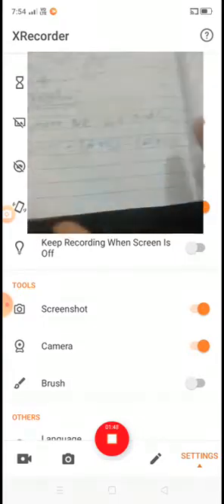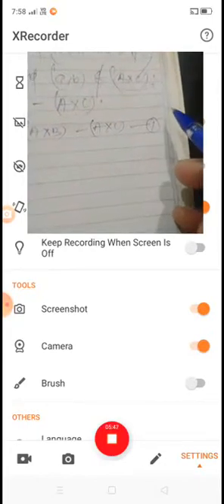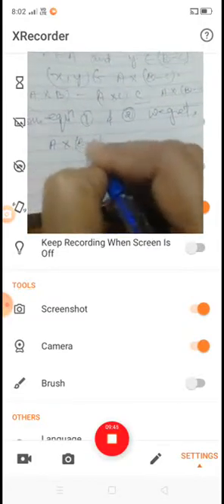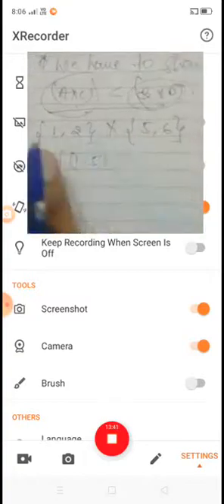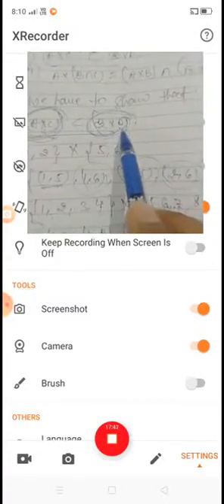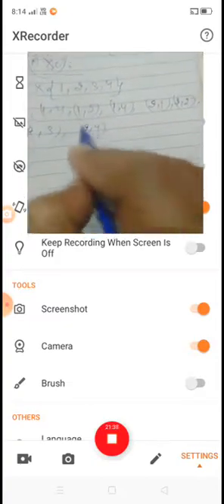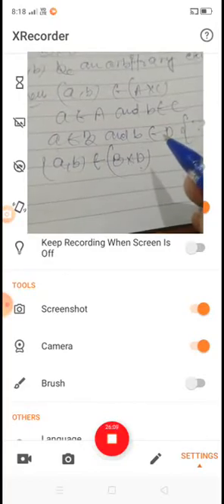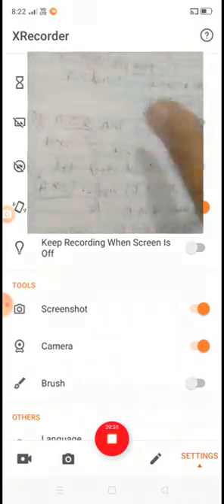Class XI Maths 05 -05- 2020 by Mr Sarfaraz Ahmad C2